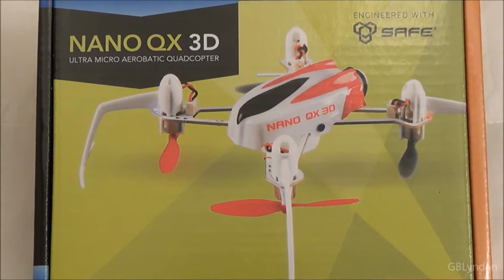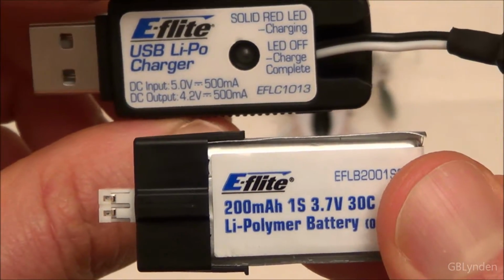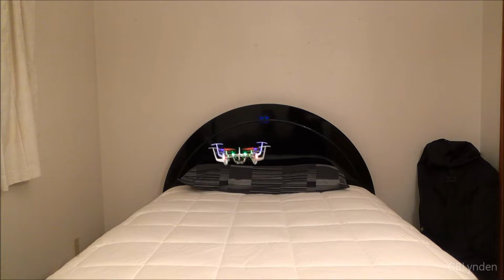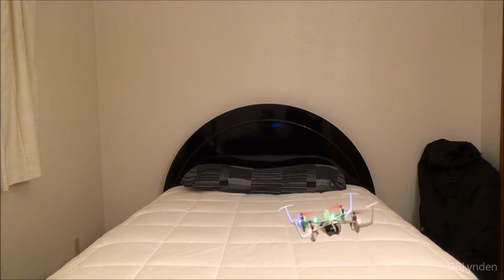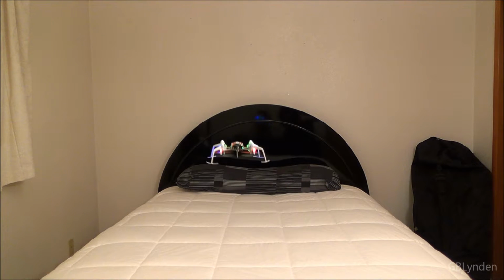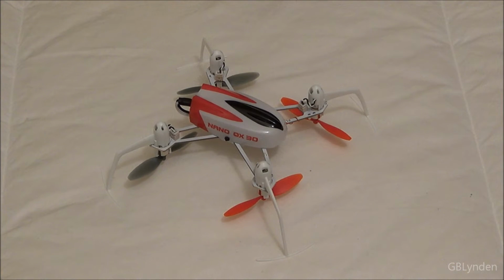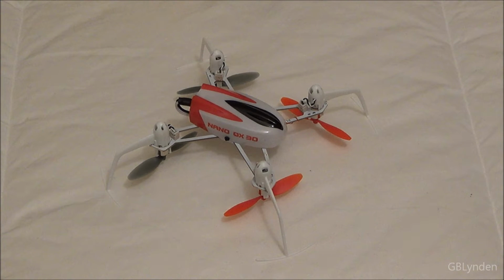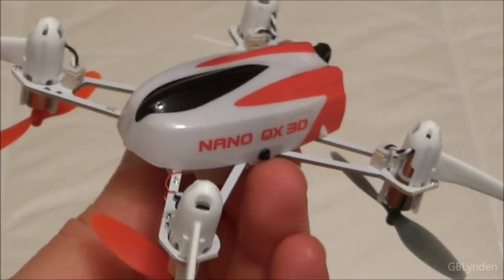Blade Nano QX 3D Quadcopter Drone BNF Unboxing, Maiden Flight, Review, and Bloopers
I got this Blade Nano QX 3D Quadcopter Drone BNF for Christmas from my sister & brother-in-law and WOW is it awesome!

I include a lot of detail AND some bloopers for the Nano QX Drone in this video as well, so if you have 14 minutes, this Unboxing, Maiden Flight, Review, and Bloopers might be well worth your time :)

The one thing I did forget to include in this video is a size comparison to my other multirotor RC Aircraft, so I will discuss that here. It is smaller than my new Dromida Verso but is much bigger than my Blade Inductrix micro quad. The closest size this that I own is my Estes Proto-Z followed closely by my DBPower Hawkeye-II FPV Quad.

I flew it with my Spektrum DX6 computer radio and set it up per the manual. The Bind Button is the button I pushed to make it do flips. The direction if moved was determined by the direction I moved the right stick after I pushed the button to make it do the 180 degree invert flip fun you see in the video with this RC Quad.

Here are my review notes:

Pros:
Does flips
Durable so far
Three flight modes
Handles very smoothly
Battery is not integrated

Cons:
Proprietary battery
Props fly off randomly
The body is very weak
Front and backwards flips require lots of space

This is what Horizon Hobby, the maker of this cool little quad has to say about it:

"The ultra micro Blade Nano QX 3D quadcopter breaks the barriers of maneuverability. Go ahead and perform smooth flight if you want. Intuitive SAFE™ technology delivers self-leveling and bank limitations that make learning fast and fun. But that's only a small part of this drone's potential.

If you thought that flying inverted was hard, think again. When you fly the Blade Nano QX 3D in the incredible EVO Mode, you can be upright or inverted without having to learn complicated stick inputs. EVO Mode is all about giving you the ability to fly upside-down, right side-up and everything in between so you can quickly enjoy inventing the complicated maneuvers yet to be dreamed. Go ahead and flip 180 degrees to inverted or rotate all the way around. The EVO mode exclusive SAFE Technology provides helps you by keeping the flight controls identical automatically.

And even though we've made it easy for you to fly awesome tricks, you can fly inverted with standard RC inputs with the Agility mode we provide. Clever design and reverse motor technology allows the Nano QX 3D to be strong and light, so there's almost no penalty for error if you practice aerobatics over plush carpet or soft grass—you'll have a blast!